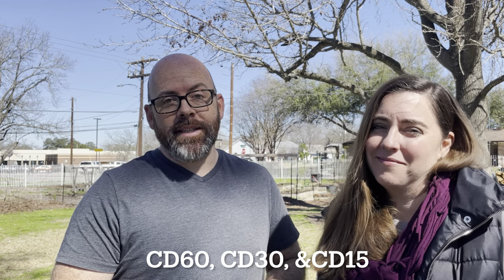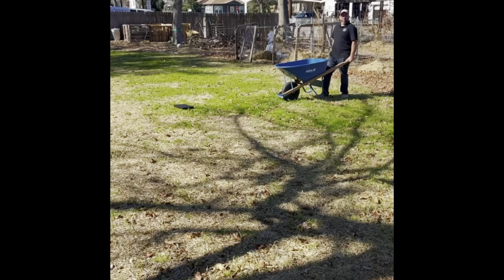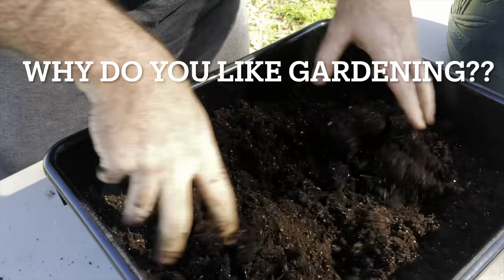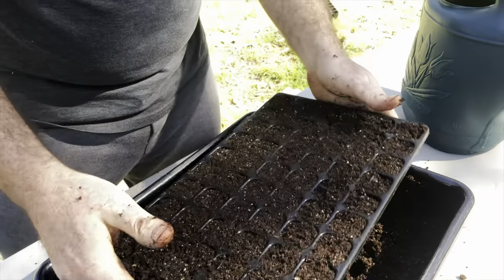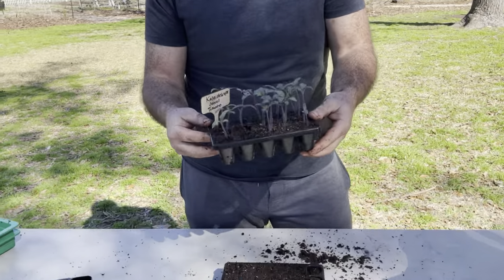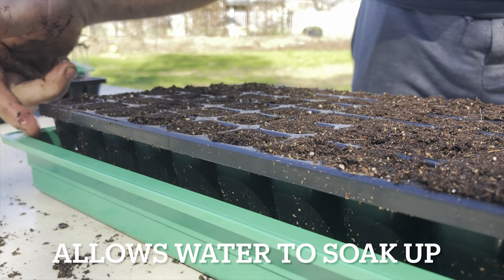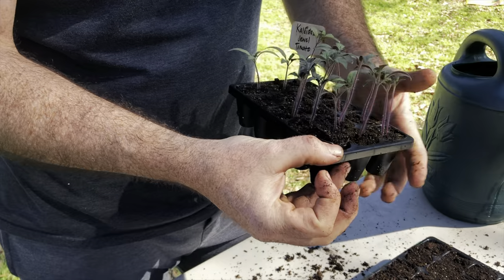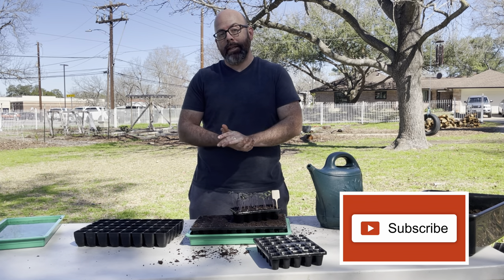Indestructible Charles Dowding Seed Trays! Grow Better Seedlings!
Great gardens start when you plant some seeds!

If you’re feeling a bit overwhelmed by an overload of gardening info…maybe just keep it simple and plant some seeds.

In this video we’ll have some fun and take you through some of the simple practices we use to kickstart our garden with seed propagation module trays.

The seed starting trays we use in the video are designed by renowned no-dig gardener Charles Dowding.
If you’d like to try them out for yourself, you can get them

And hey guess what?...

We’re teaming up with a growing number of amazing gardeners, who all love to teach, and who are all sharing helpful info about using seed propagation trays and seed starting in general. And it’s happening now! We encourage you to check them out here….

Thanks and happy gardening.

Shawn & Jenn